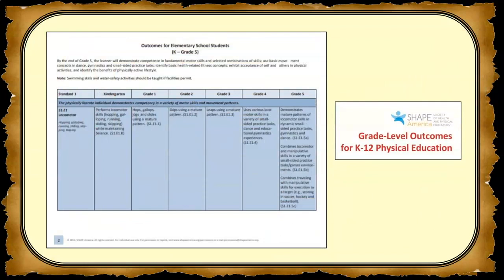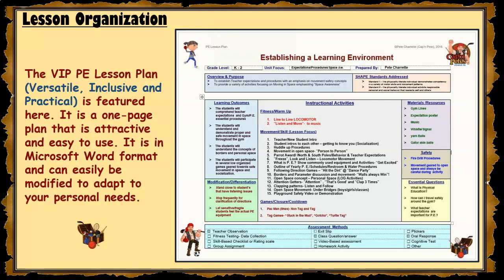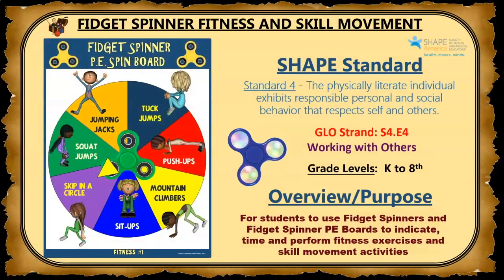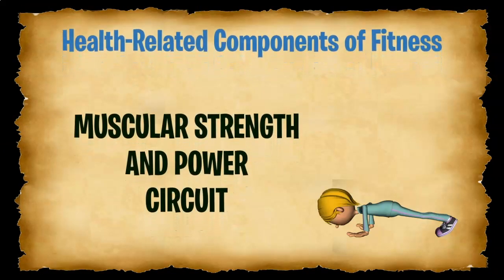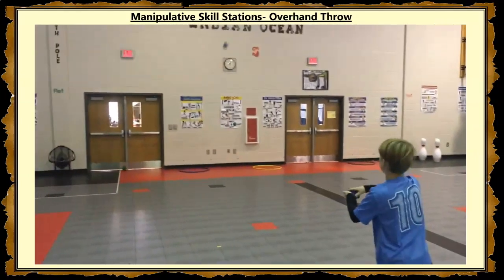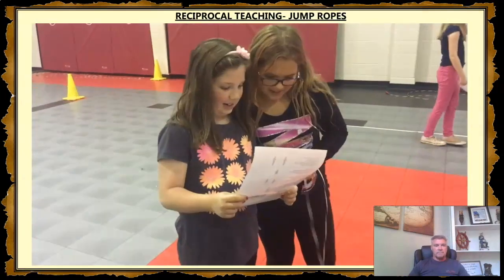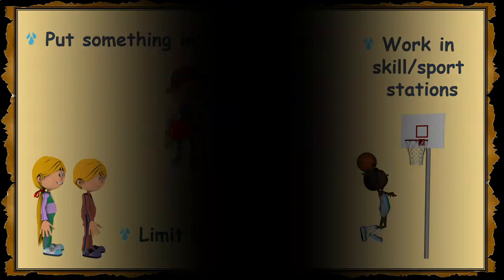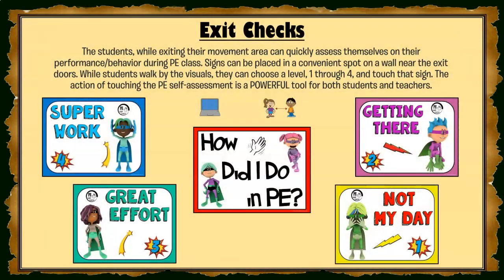Pete Charrette-EPEW 2021-Power PE- Strategies and Movement Experiences to Enhance Your PE Program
This online session is specifically designed for elementary physical education teachers with a focus on standard-based, practical strategies for optimal instruction, classroom management and student assessment. Innovative and engaging activities and movement experiences will be presented using student-focused video and creative visuals. The material covered and resources shared will help boost your instruction and foster success for all students.